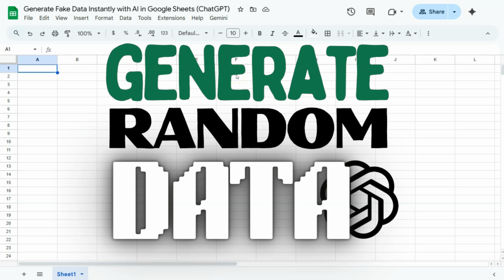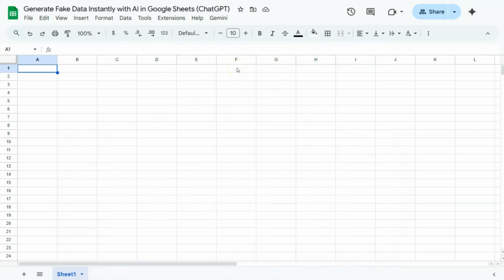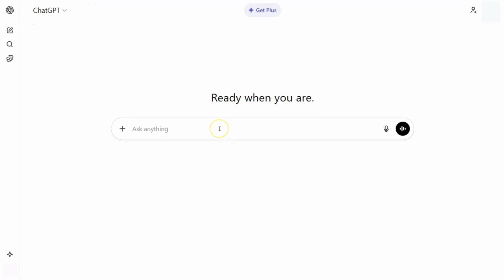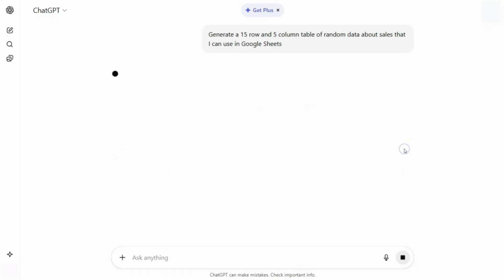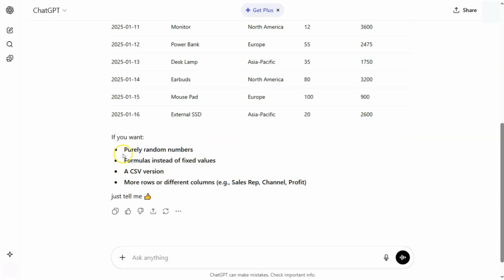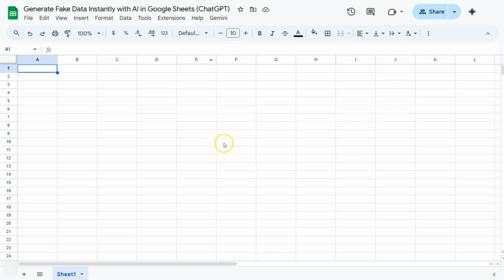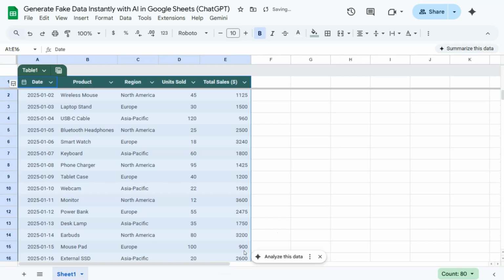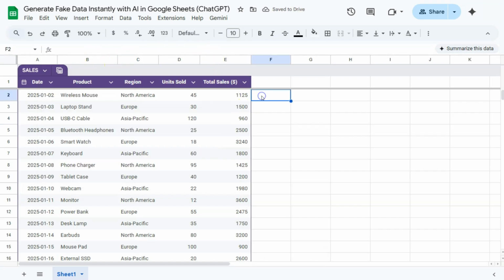Generate Fake Data Instantly with AI in Google Sheets (ChatGPT)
Learn how to generate realistic fake data for Google Sheets with ChatGPT.

This tutorial walks through creating sample names, emails, dates, numbers, and complete datasets in seconds for testing, demos, practice, and training. See how to write simple prompts, control data structure, scale rows and columns, and refresh results when needed. Perfect for analysts, students, educators, and creators who need quick mock data without manual typing. Save time, avoid privacy issues, and build spreadsheets faster using AI-powered data generation. Ideal for prototyping workflows, validating formulas, and preparing presentations efficiently with confidence.